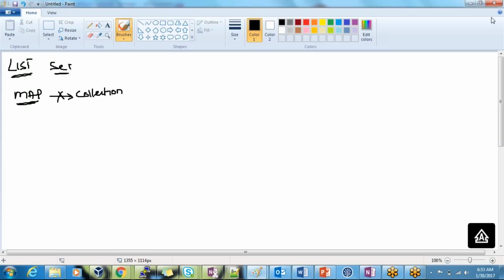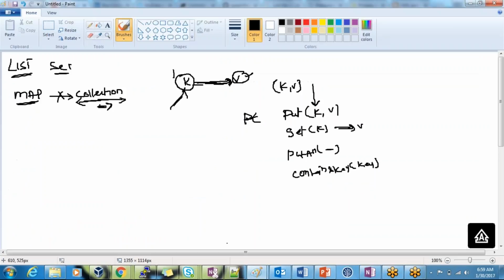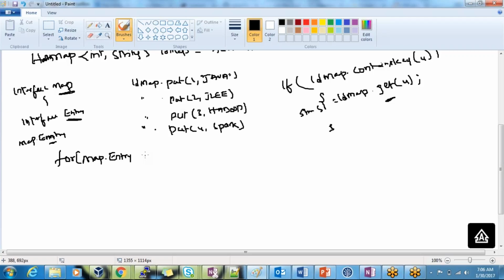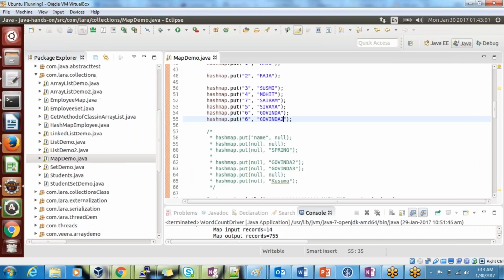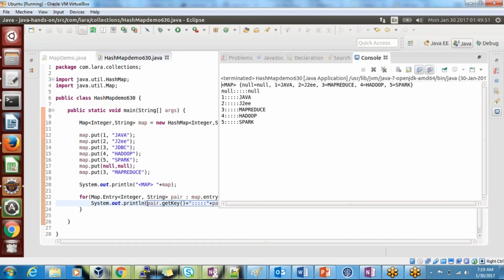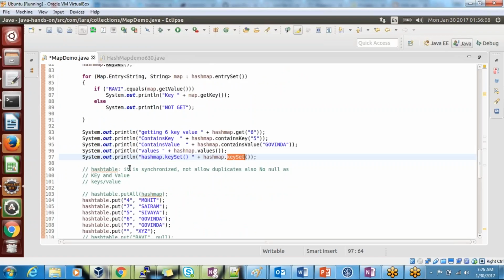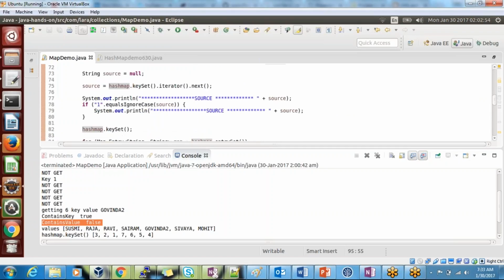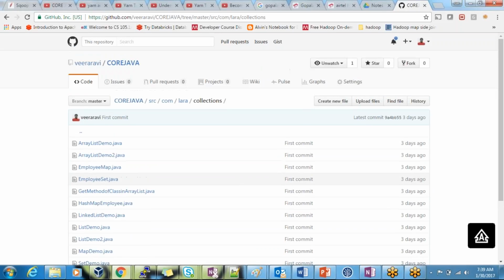JAVA MAP HASHMAP HASHTABLE TREEMAP 24